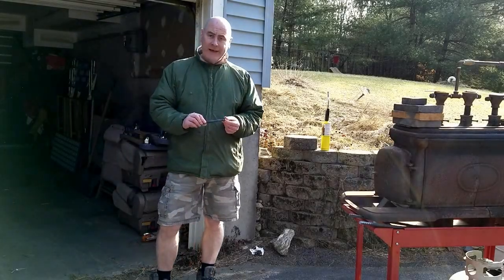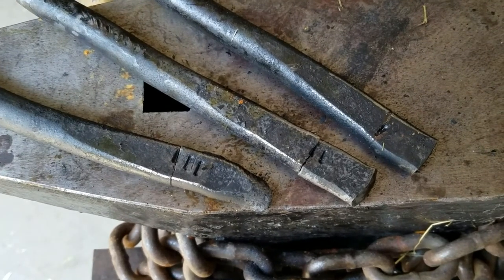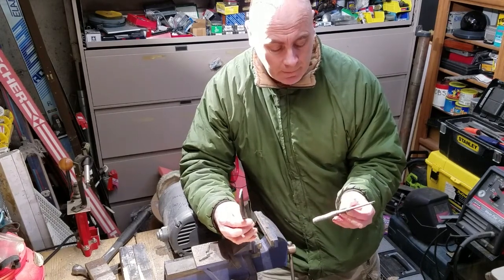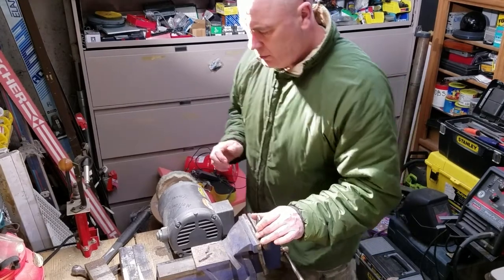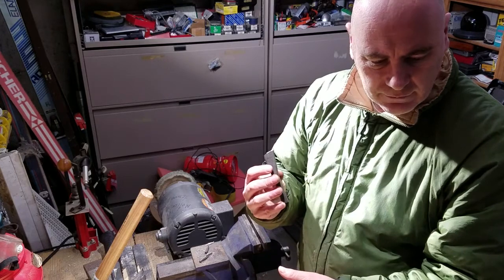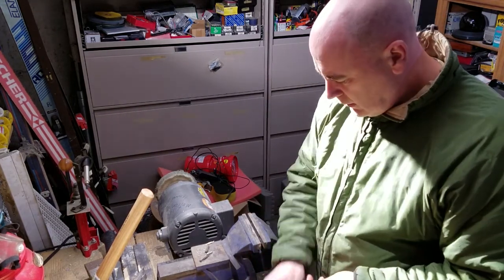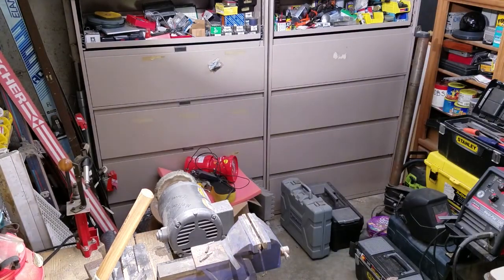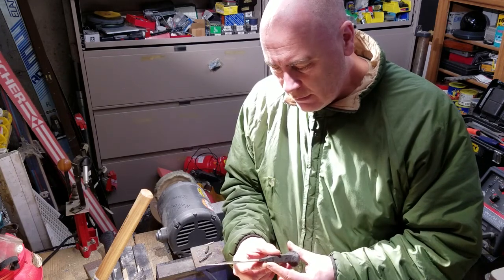Water Quenching Junk Steel - Coil Spring Knife Test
After failing to achieve sufficient hardness in an oil quench, I moved on to test the same coil spring material in a water quench.